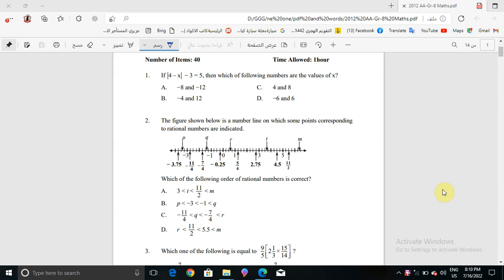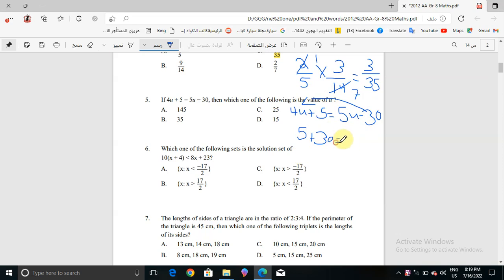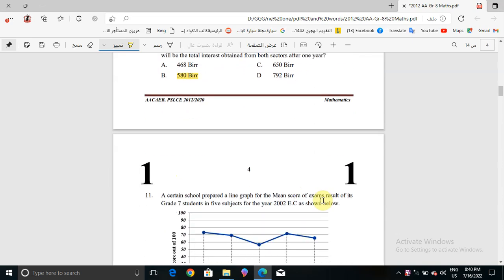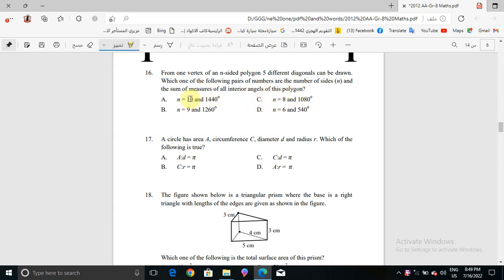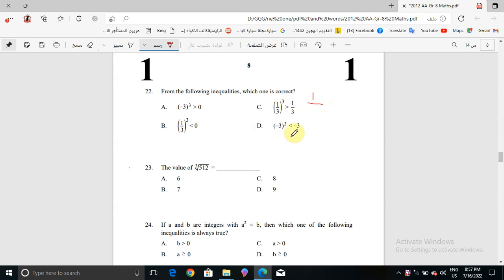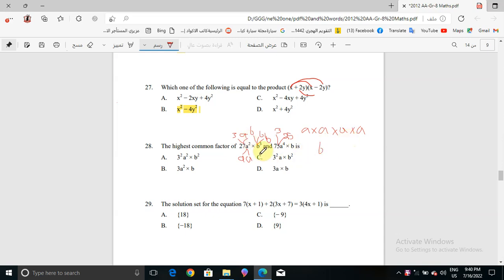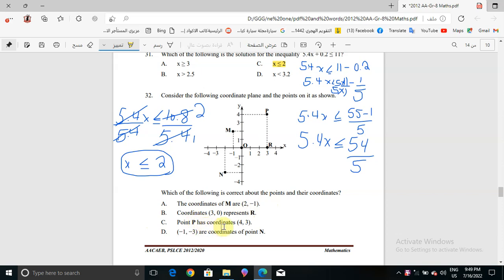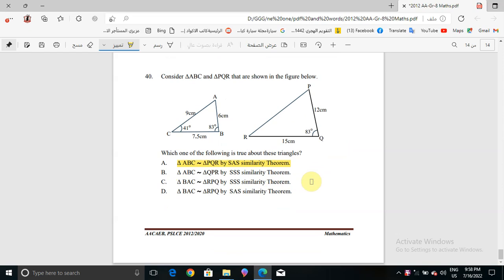math model june 2020 part 1